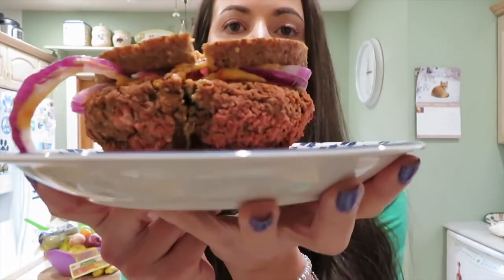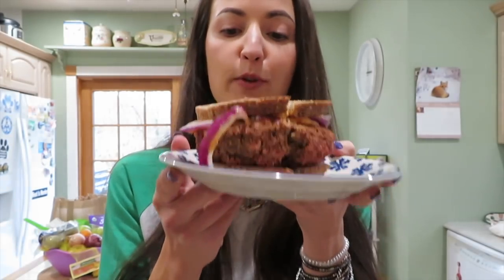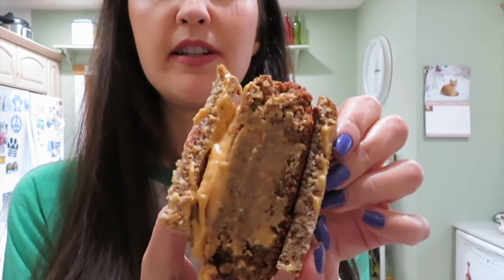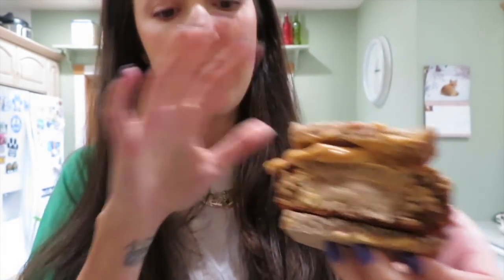F'ing Awesome Veggie Burger Recipe / The Veggie Nut / Vlogmas day 4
Hey veggie peeps! I make a couple different types. Sometimes I use oats, instead of breadcrumbs, when we are going for a healthier one. But, I wanted to show you guys the tastier recipe, using breadcrumbs. I hope you enjoy!

Ingredients
-2 cans chickpeas (31 oz)
-2 cans pinto beans (31 oz)
-2 cans cannellini beans (31 oz)
-2 cans beets (30 oz)
*Feel free to use any beans you want. Also, feel free to use fresh beans and beets. I ain't got time for that sh*t tho.
-10 oz bag breadcrumbs (I use a low sodium kind)
-3/4 of a 16 oz jar almond butter (peanut butter or any kind of nut or seed butter will work. Go for the whole jar to make it even better).
-1 cup ground flax seed meal
-5-6 tbsp liquid aminos
*feel free to add any kind of spices you like and however much you prefer.
-2 tbsp garlic powder
-2 tbsp onion powder
-2 tbsp cumin powder
-2 tbsp chili powder
-2 tbsp spice mix
-1 tbsp chili seasoning blend (I like the chili lime from Trader Joe's)

Preheat oven to 425 fahrenheit

Dump liquid out of cans (don't go crazy with it, just dump out the extra. Some can stay).
Blend in a blender or use a food processor. I make big batches, so I have to blend half of the cans at a time.
Blend beans and beets, then add to a large mixing bowl.
Add the rest of the ingredients.
Mix well.
Take a baking sheet. I like to line it with parchment paper.
Form patties out of mixture.
Lay on tray.
Bake in oven for 35 minutes on one side.
Take out and flip patties.
Bake for another 35 minutes.
Let cool.

Vegan Chocolate Divine advent calendar

   Islip Terrace, NY 1752
   United States

Why Vegan? Information, facts, and resources down below. To help, inform, and educate.

(watch full documentary of Forks over Knives, What the Health, Cowspiracy, and Vegucated on Netflix)

Books you should check out...
Ⓥ Eat to Live by: Joel Fuhrman
Ⓥ How not to Die by: Michael Greger
Ⓥ Becoming Vegan by: Brenda Davis & Vesanto Melina
Ⓥ The Complete Idiot's Guide to Plant Based Nutrition by: Julieanna Hever

Ⓥ  Adaptt.org
Ⓥ Nutritionfacts.org
Ⓥ DrFuhrman.com

Some products used often in my videos, that are my personal favorites.

✩Cookbook I was a part of-

Fun Vegan Stuff
✩Vegan Cuts Snack Box-